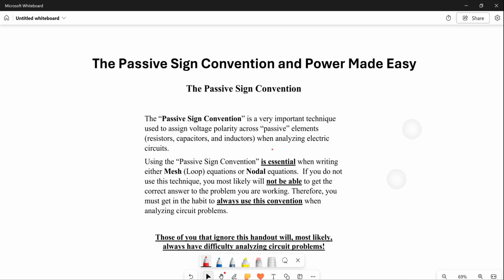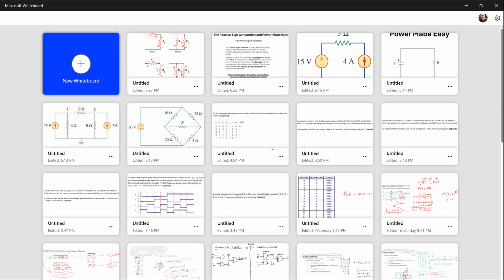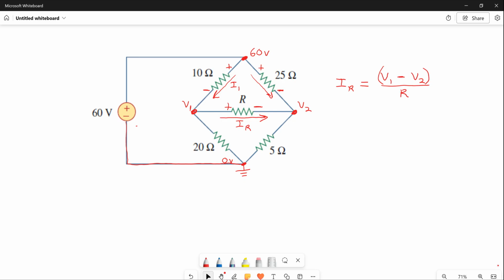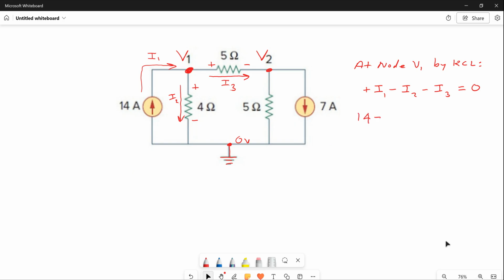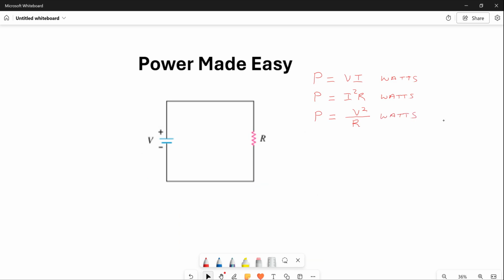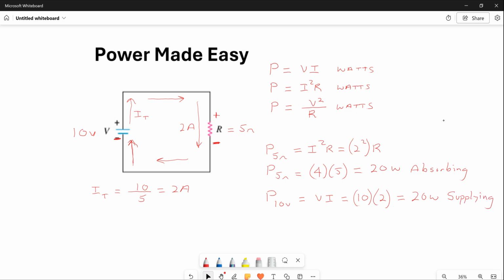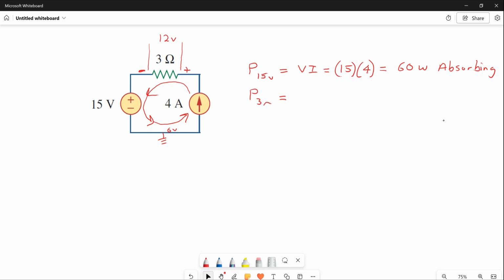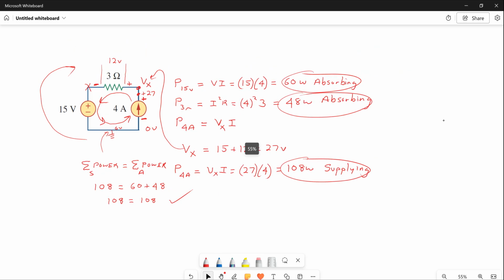Passive Sign Convention and Power Made Easy by Prof Skip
I hope you liked my video! This video was created to explain the importance of the "Passive Sign Convention" in writing node equations and determining if power is being supplied or absorbed by a component.